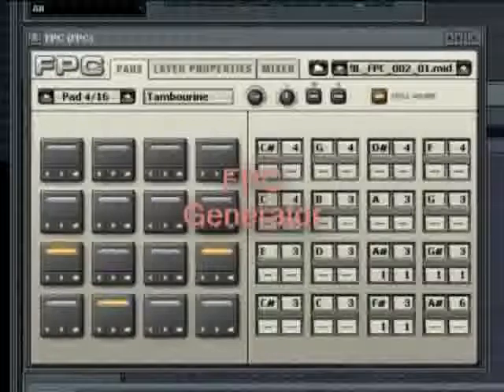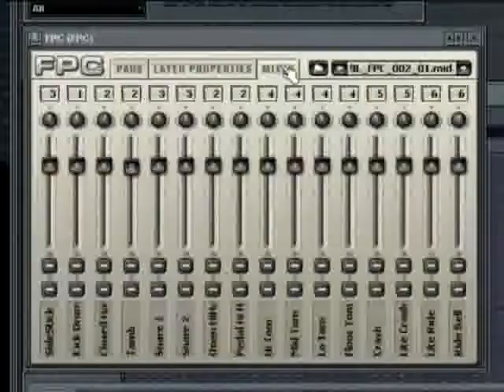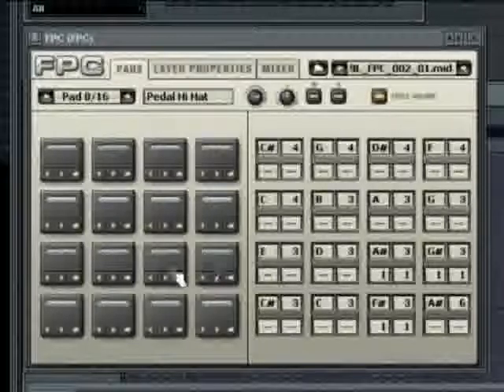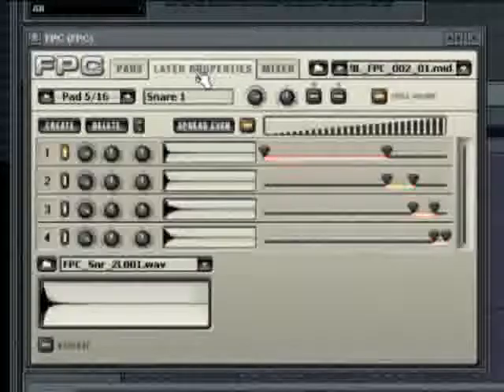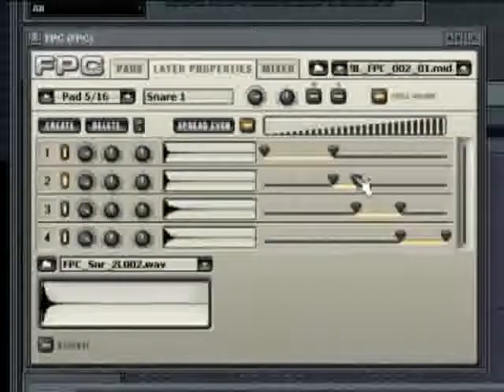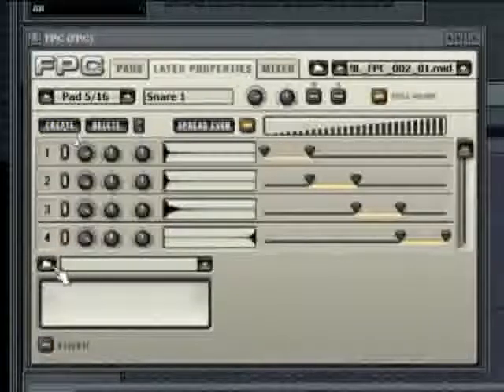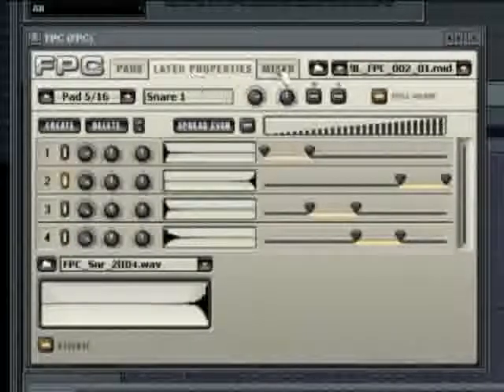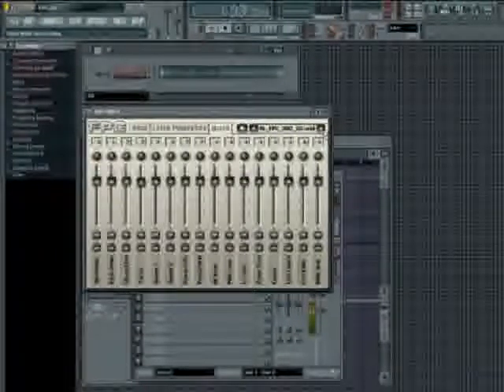FL Studio - Fascinating Powerful Complete Generator